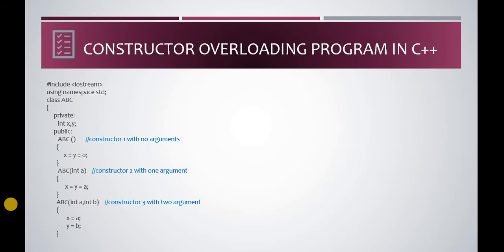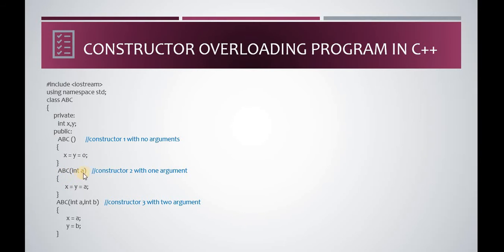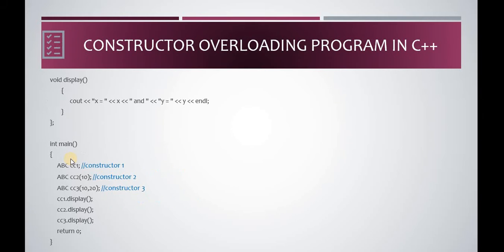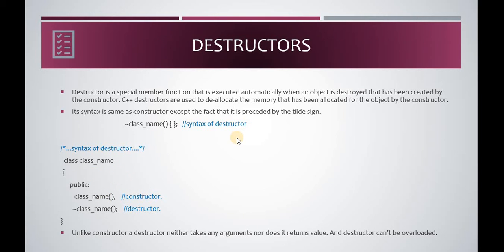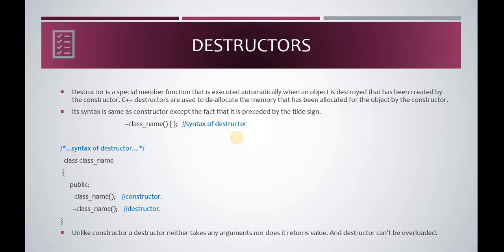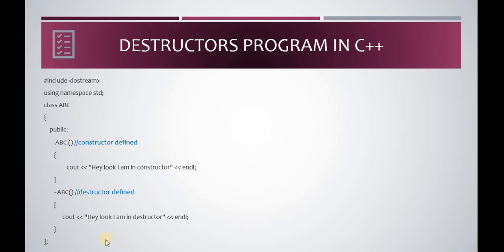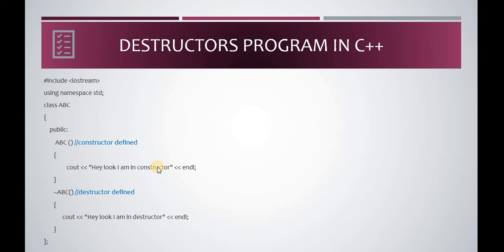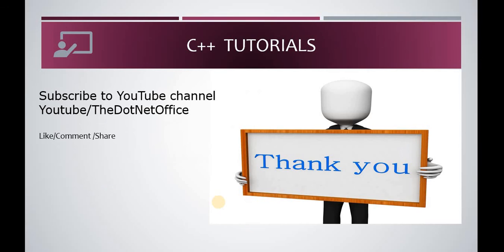Part 5- Constructors -2 | Object Oriented Programming in C++ | C++ Tutorials for beginners